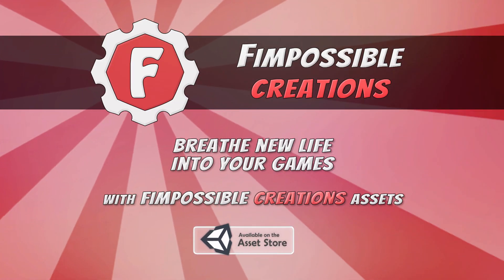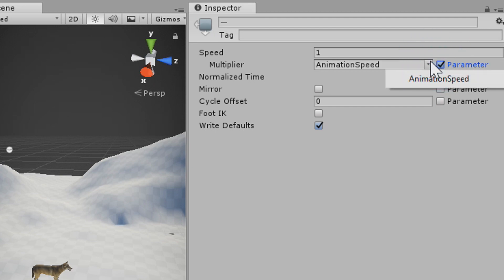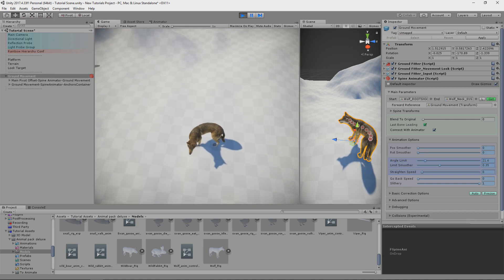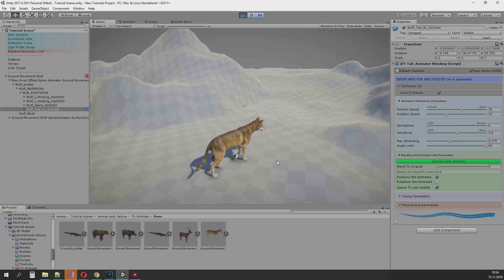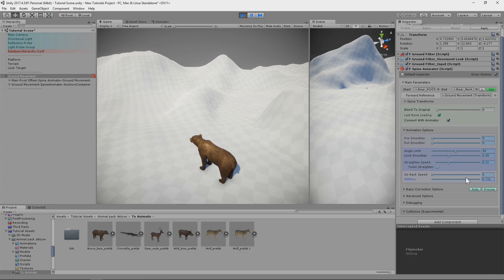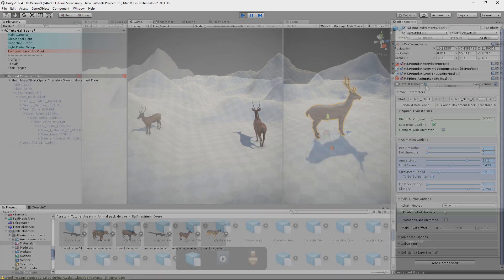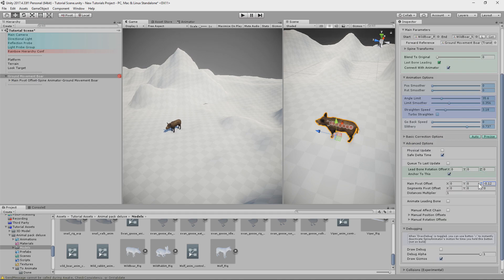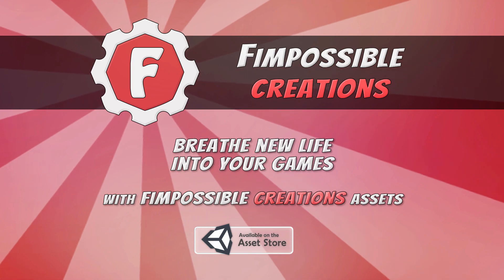[Unity Tutorial] How to animate animals from cheap package more realistically